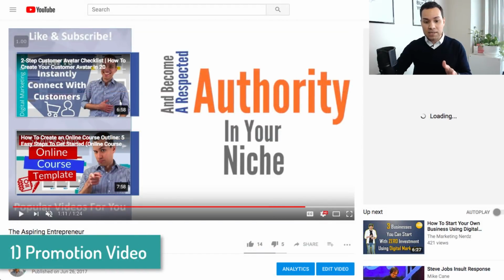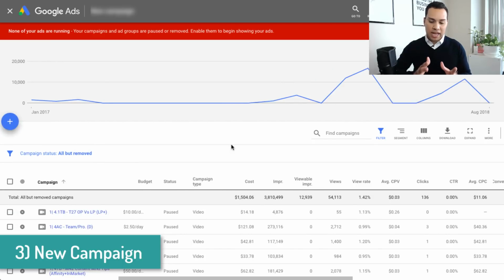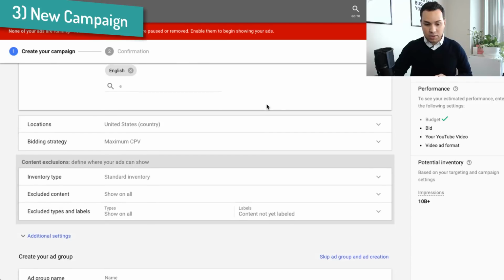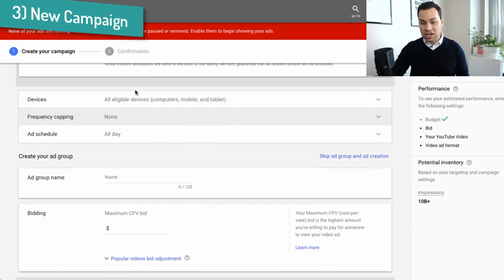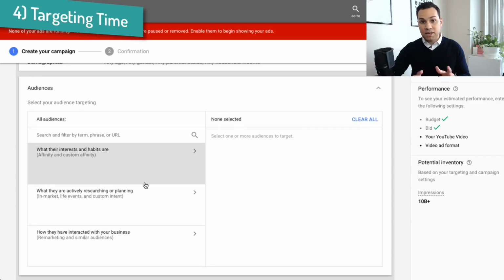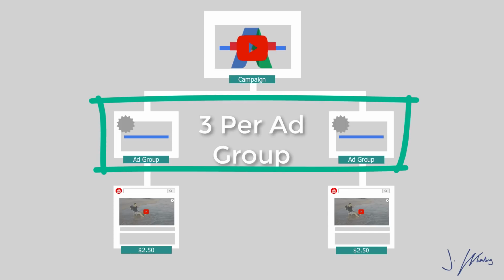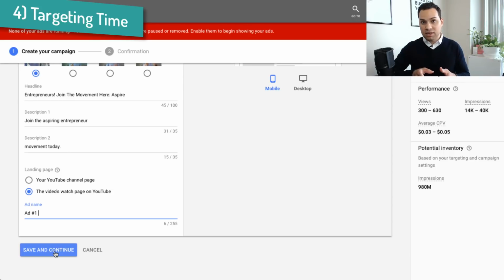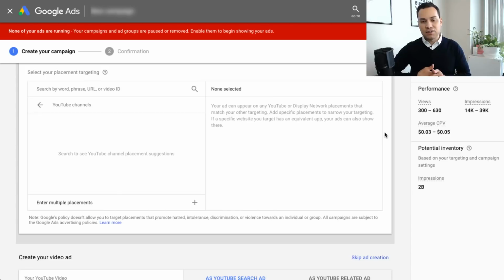$5 YouTube Ads - Accelerate Channel Growth with $5 a Day YouTube Ads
Tap into the power of YouTube advertising to quickly grow your channel and reach new views $5 a day YouTube ads. 🎯

Table of Contents:
0:00 - Intro
0:32 - Promotion Video
1:55 - Google Ads
2:28 - Campaign
7:00  - Target Time
11:49 - Testing Cycle

How to Start a YouTube Ad Campaign - Gain Viewers and Subscribers to your YouTube Channel

Do you want to gain subscribers and viewers to your YouTube Channel? Discover the power of YouTube ads and how you can leverage them to quickly attract new views and subscribers to your channel with $5 a day youtube ads.

These are the exact same youtube ad campaign tactics that have allowed me to scale past 10,000 subscribers and attract over 1 million views to my channel. So no matter where your channel is right now, these youtube ads strategies will allow you to grow. I just finished running my first ever YouTube ad campaign through Google AdWords. With a $5 a day youtube ads, I set out to see just what I could get for the price of a Starbucks latte.

In starting a Youtube Ad Campaign, the first thing you need to do is to create a promotion video that will surely hook your readers. You want to create a video that explains who you are, why people should care, and how your channel content is going to benefit them. If you don’t have a specific channel trailer or promotion video, it’s best to make one! You want to make one because if you promote a regular one of your uploads, your watch time is going to suffer.

Once you have your promotion video, your next step in setting up your ad campaign is to set-up a free Google Ads account. to set up an account. When creating an account, you have the option to create it under your existing Gmail account or set up a new account. Personally, I like to set up a new Gmail account ahead of time, which I use specifically for AdWords management.

Now that you have an account it’s time to set-up your first YouTube Ads campaign. Thinking of how to start your YouTube ads? You only need to create one campaign to start. You can always copy the campaign settings and quickly make more in the future. Set your budget to $2.50 a day for this campaign, and the next campaign, set it to $2.50 as well.

In this $5 a day youtube ads, I’ve also discussed how to choose your target effectively because choosing who your going to target is the most important part of your campaign. Choose the wrong audience and your ad will fall on deaf ears. You have several targetings options when it comes to audiences. The best place to start is with Google’s done for your audiences for your first campaign. Your next campaign can target channels and specific videos.

It’s time to test if your youtube ads targeting and video ad are effective! See which audiences respond best to your ad and turn off the ad groups and campaigns that don’t produce result in more subscribers. With all these youtube ad tips, you can surely gain as much as subscibers as you test your youtube ad campaigns.